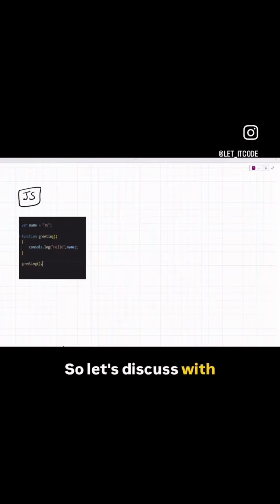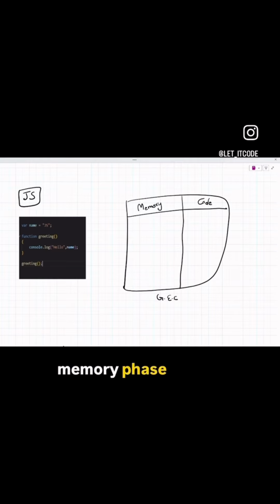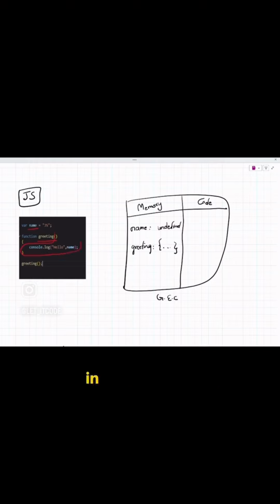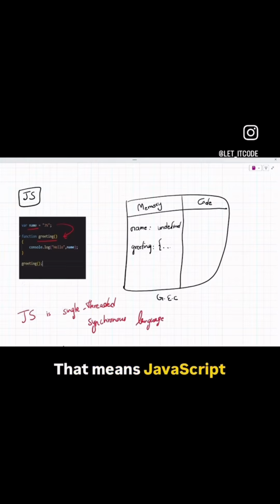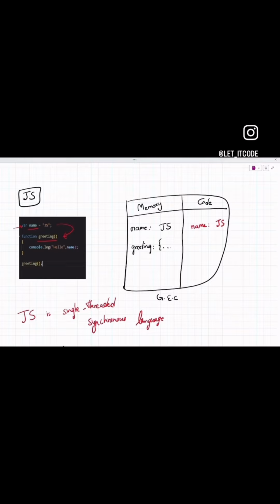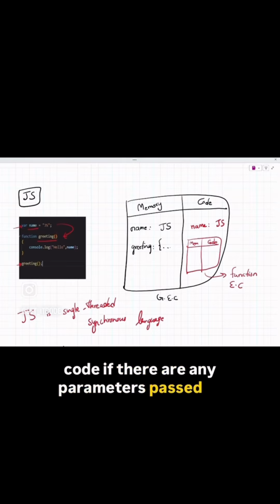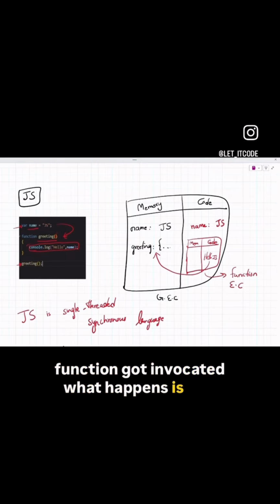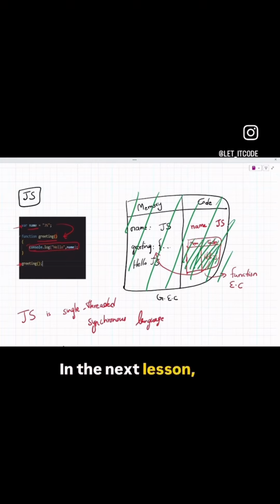How JS executes explained with an example..